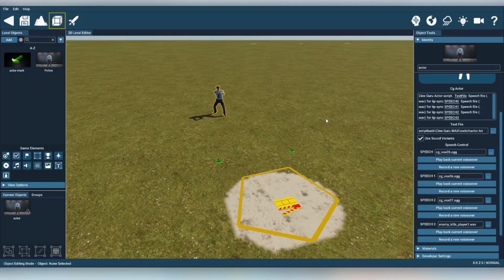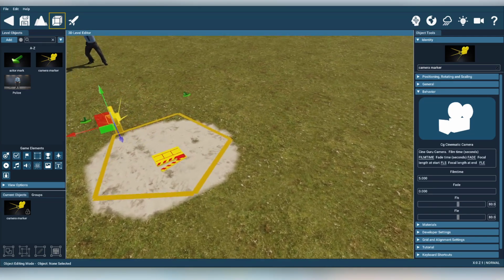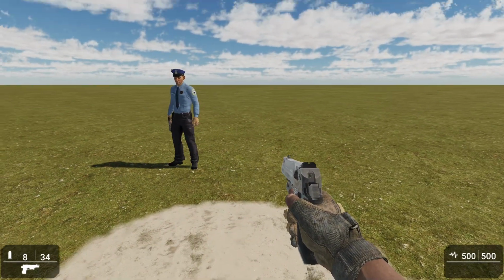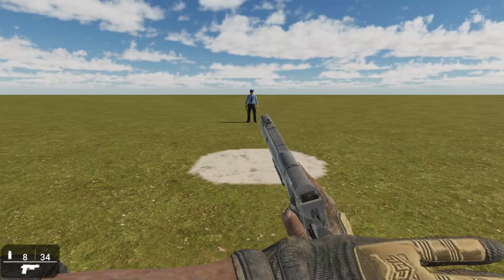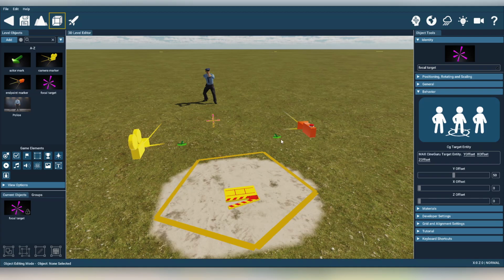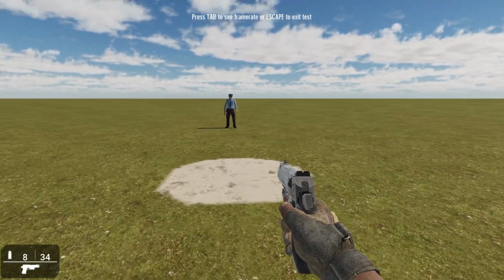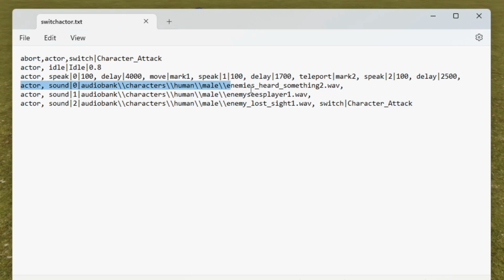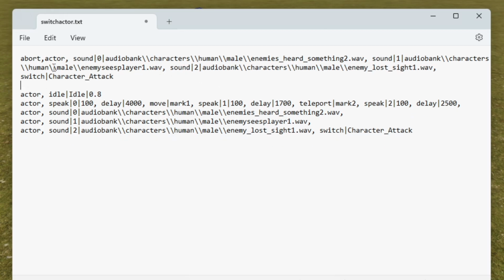CineGuru MAX tutorial | Aborting actors